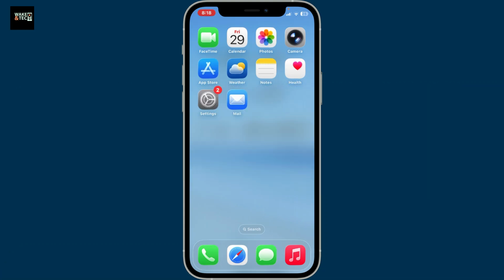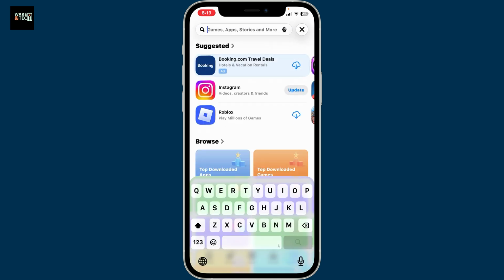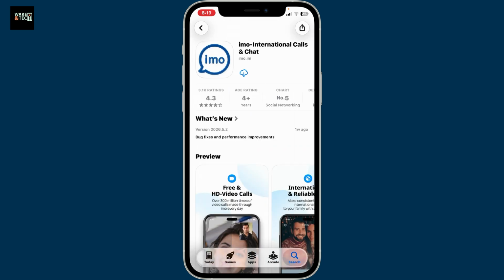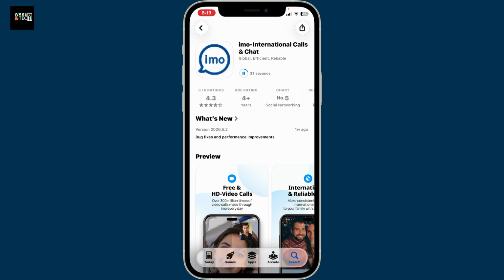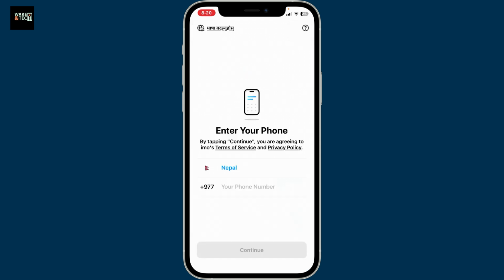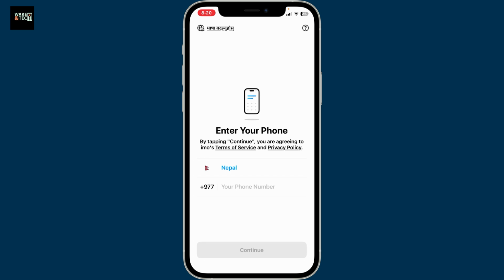How to Download & Install imo App on iPhone (2026) – Easy Setup Guide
Want to install the imo video calling & chat app on your iPhone?
In this quick tutorial, I’ll show you step-by-step how to download, install, and set up imo from the Apple App Store.

imo lets you make free video calls, voice calls, and send messages with friends and family worldwide.

The app is officially available on the Apple App Store for iPhone devices.